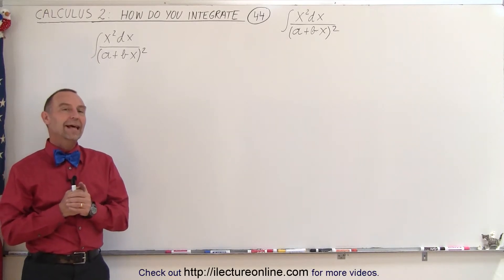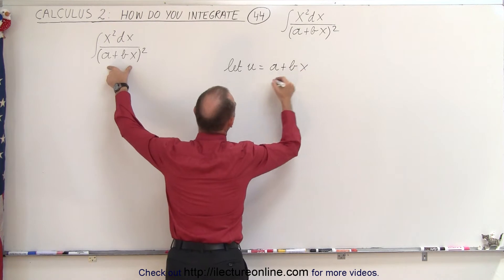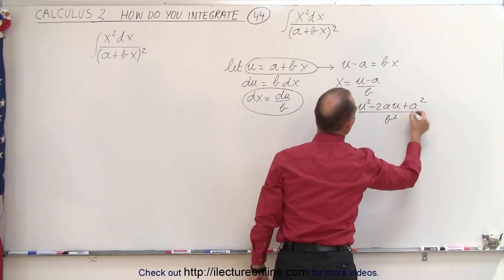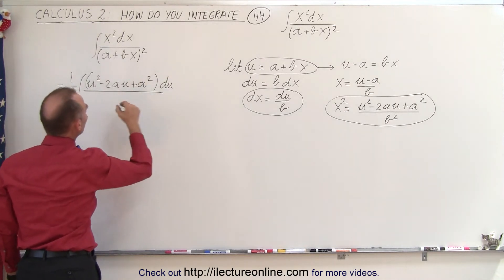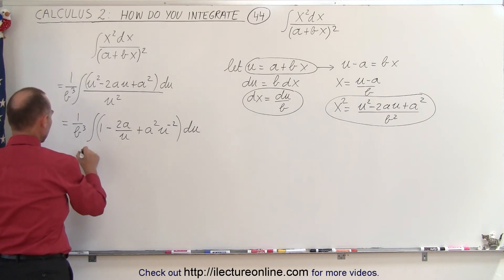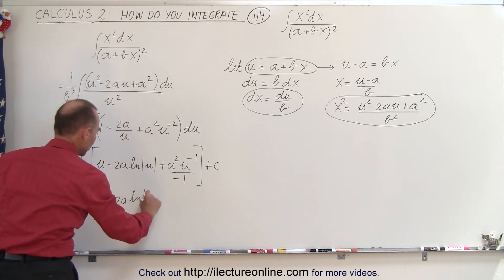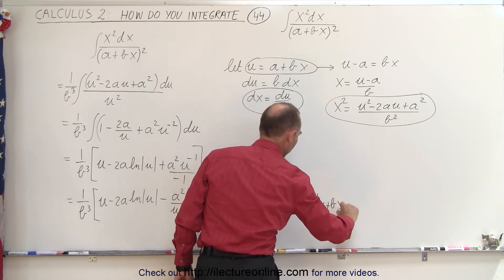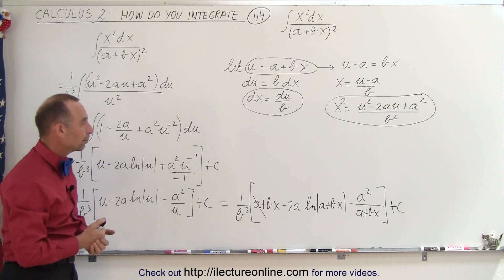Calculus 2: How Do You Integrate? (44 of 300) Find the Integral of ...[(x^2)dx]/(a+bx)^2=?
In this video I will find integral of [(x^2)dx]/(a+bx)^2=?